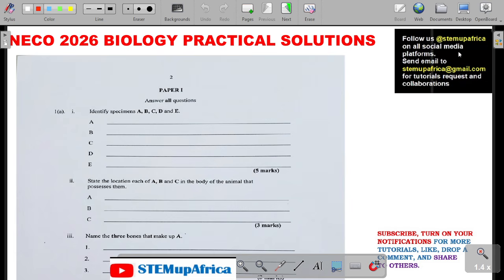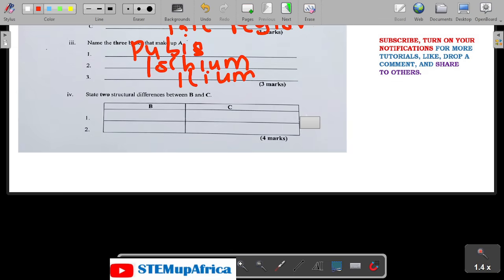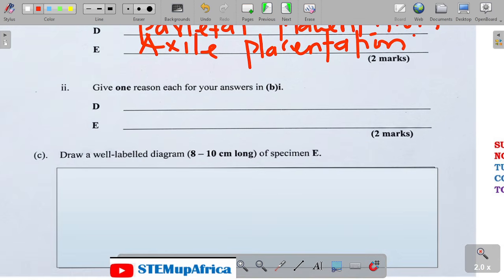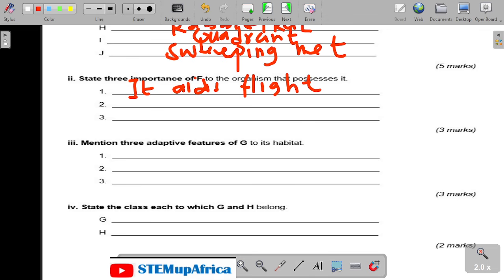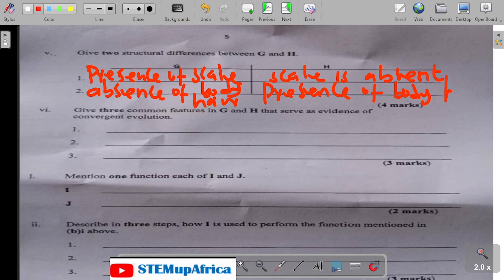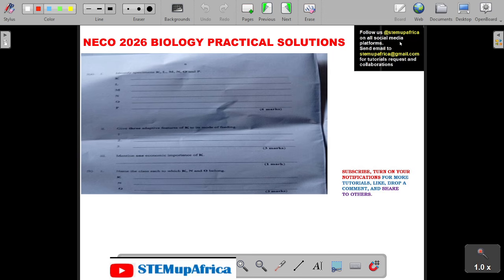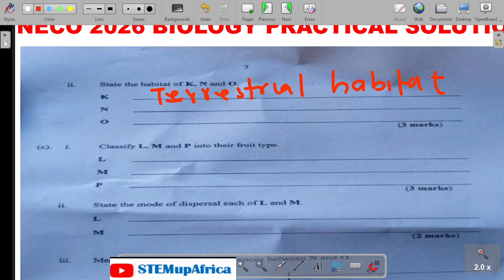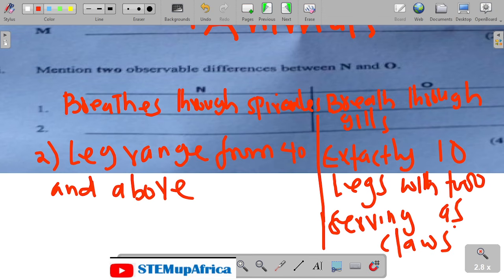NECO 2026 Biology Practical Solutions | Complete Questions, Answers & Step-by-Step Explanations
In this video, we provide 2026 NECO Biology Practical Solutions with detailed, step-by-step explanations of the practical questions, expected answers, biological drawings, and examiner-approved marking guide.

This tutorial explains the identification of specimens, functions, structural differences, classification, placentation, adaptive features, biological drawings, and practical observations expected in the 2026 NECO Biology Practical Examination.

✅ Identification of biological specimens
✅ Location of organs and skeletal structures in animals
✅ Bones that make up major skeletal structures
✅ Structural differences between biological specimens
✅ Functions of animal organs and structures
✅ Types of placentation in flowering plants
✅ Reasons for different placentation types
✅ Biological drawing of plant specimens
✅ Identification and classification of organisms
✅ Adaptive features of organisms to their habitats
✅ Importance of biological structures to organisms
✅ Examiner's marking guide and expected answers

This Video Is Ideal For:
NECO Biology Candidates
WAEC Biology Candidates
Secondary School Students
Biology Teachers and Tutors
Anyone preparing for Biology Practical examinations

Watch carefully to understand the correct practical procedures, improve your Biology practical skills, and maximize your examination score.

📚 Additional Resources

✅ Complete WAEC Solutions

✅ Further Mathematics Tutorials

✅ Physics Tutorials

✅ Mathematics Tutorials

✅ Chemistry Tutorials

STEMupAfrica – Making Science Simple!